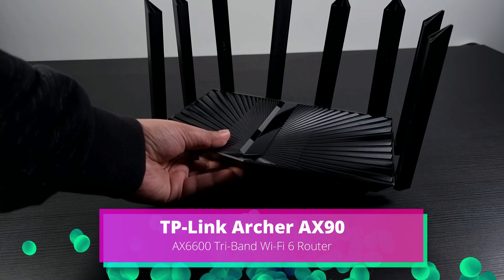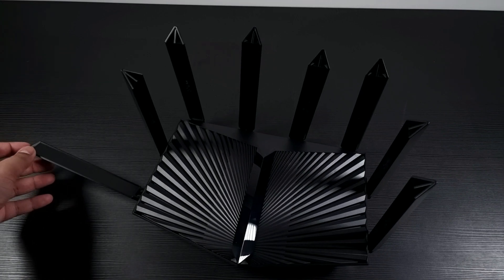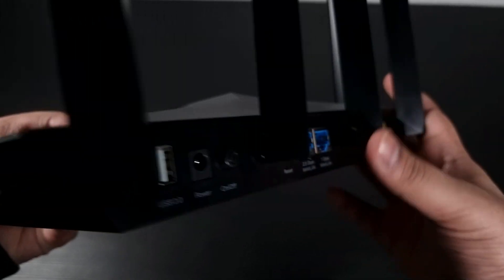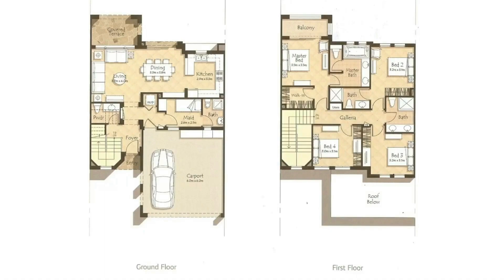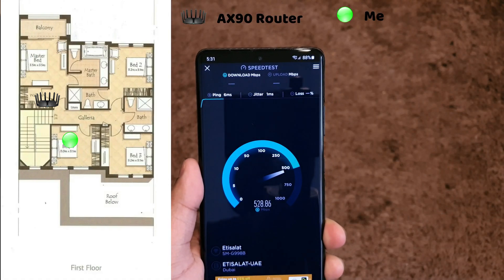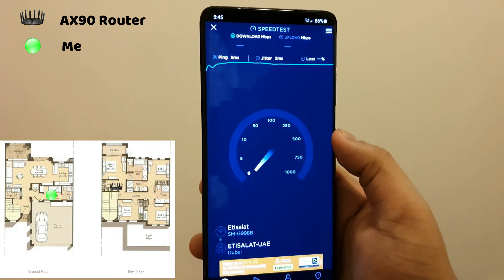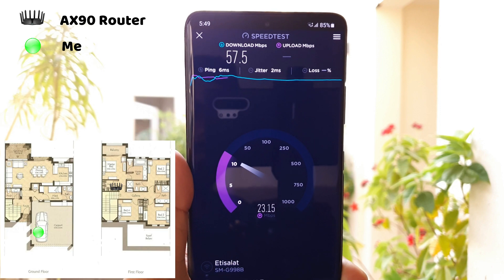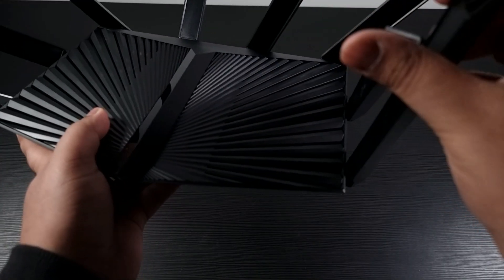TP-Link Archer AX90 Router Review 2021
TP-Link Archer AX90 AX6600 Tri-Band Wi-Fi 6 Router
Faster AX6600 Tri-Band Wi-Fi - 4804 Mbps (5 GHz) + 1201 Mbps (5 GHz) + 574 Mbps (2.4 GHz).
Ultra Connectivity - 1× 2.5 Gbps WAN/LAN port + 1× 1 Gbps WAN/LAN port + 3× Gigabit LAN ports and two USB ports ensure max flexibility and boosted throughput.
Maximized Coverage - Eight high-gain antennas equipped with Beamforming ensure vast coverage.
More Devices with Less Lag - OFDMA and MU-MIMO technology deliver data to multiple devices, simultaneously.
TP-Link HomeShield - Enhanced security defends against the latest cyber threats.
Powerful CPU - 1.5 GHz quad-core processor ensures fast transmission speeds and smooth operation of numerous devices and applications.
Refined Security—WPA3 reinforces Wi-Fi encryption for improved security.